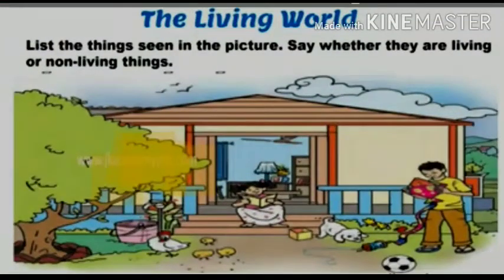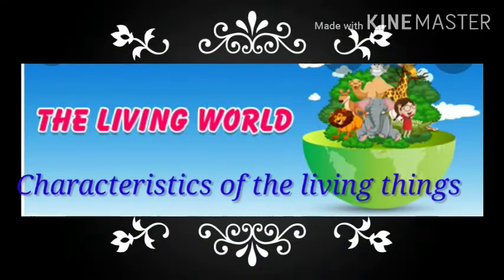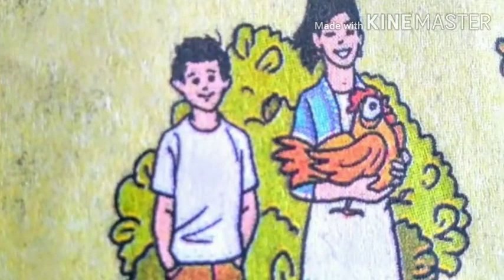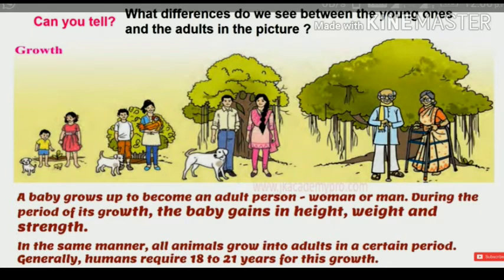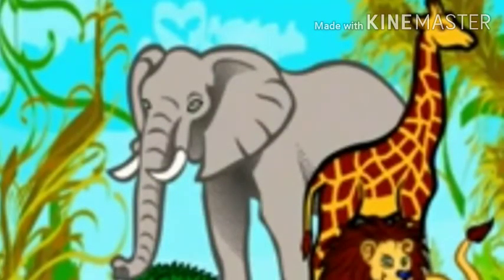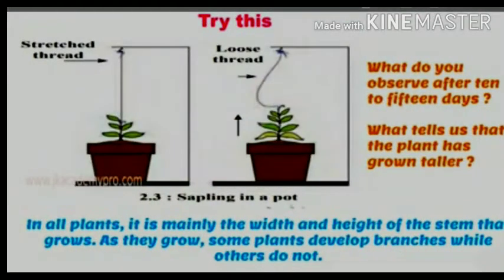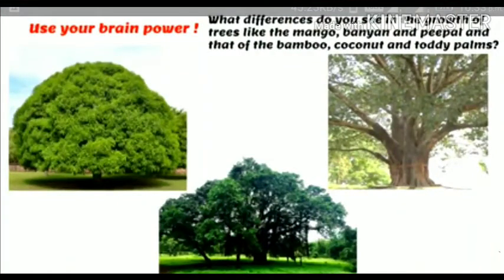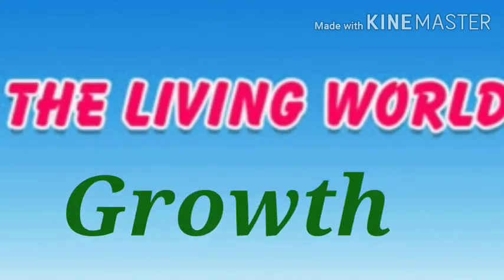Std - 6 General Science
Lesson No. 2 The Living World